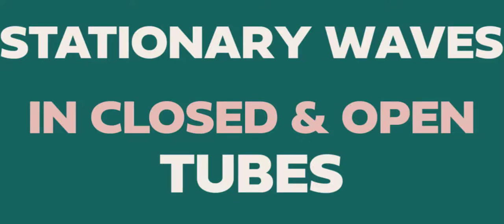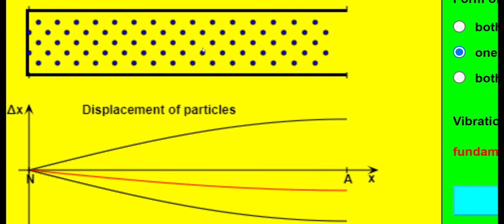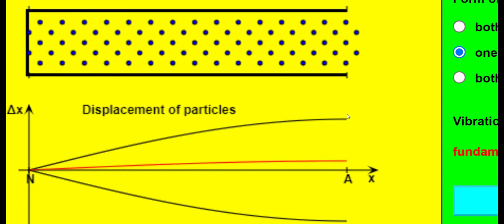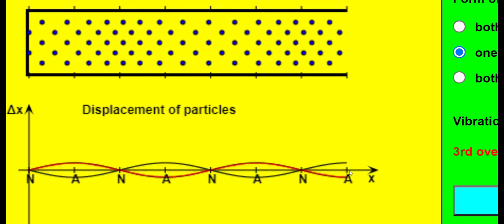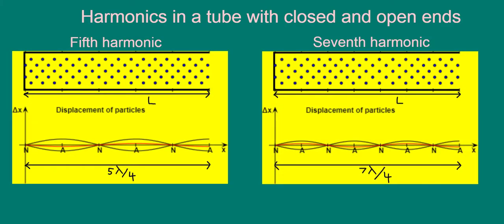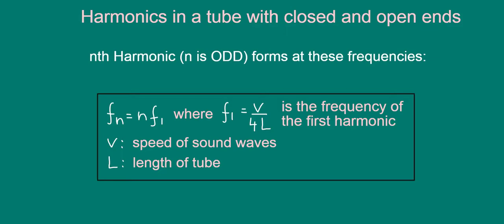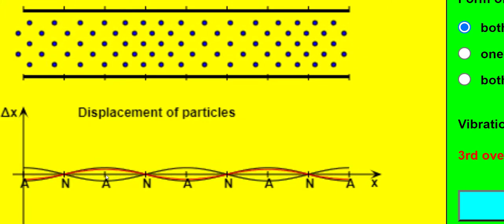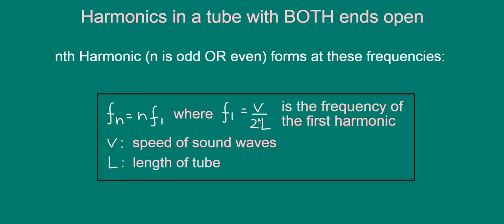Stationary (Standing) Waves in Closed and Open Tubes | A-level Physics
We discuss longitudinal stationary sound waves in closed and open tubes (air columns). With the help of a simulation, we discuss their formation, key features, the formulae for frequencies of harmonics, and the differences between closed and open tubes.

We are grateful to Walter Fendt for the simulation (and some images) used in the video:

You can learn more about these concepts and the physics of wind instruments in the following: